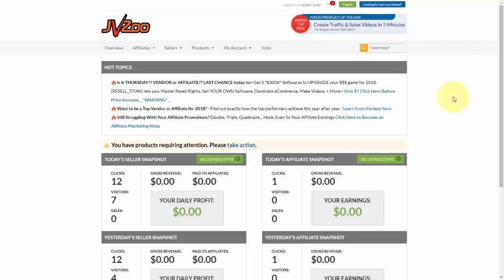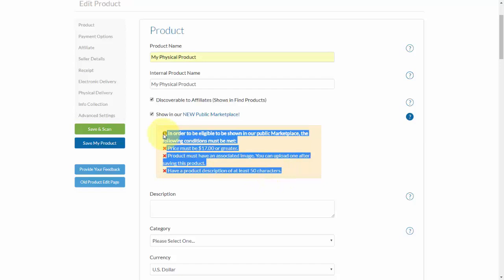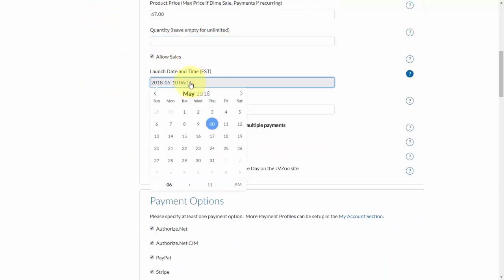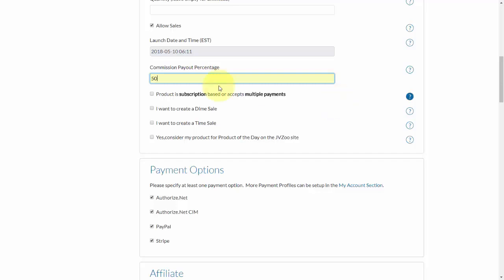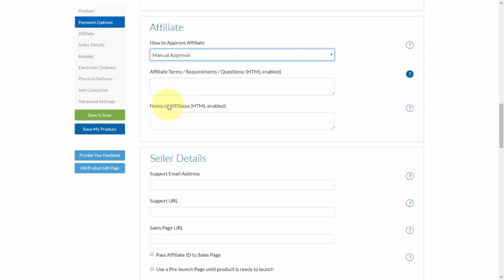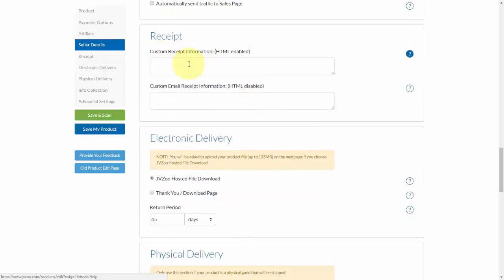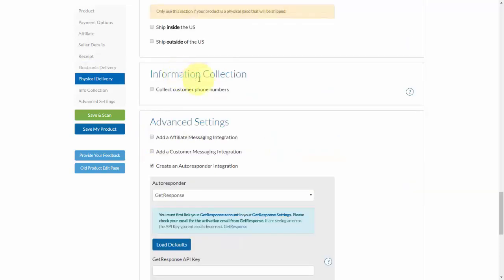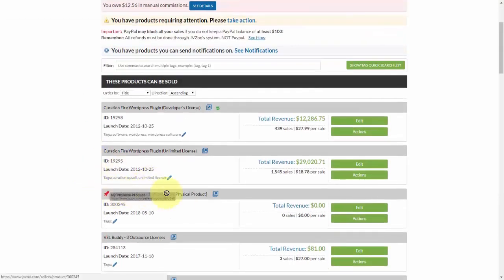How To Set Up A Product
In this video, we will show you how to set up a product on JVZoo